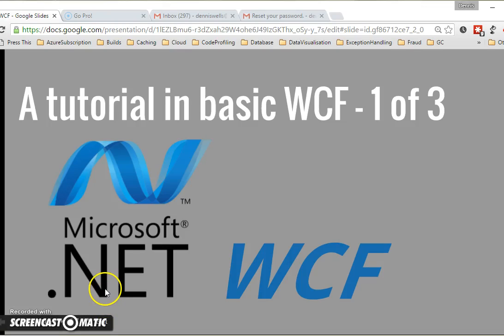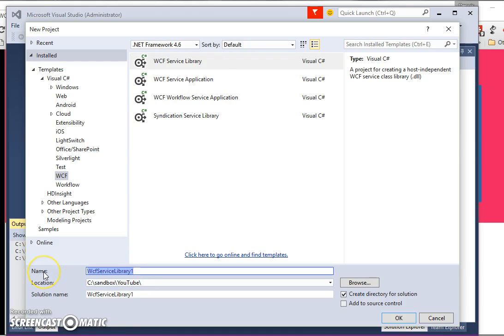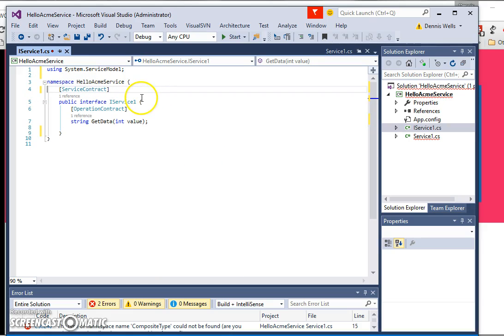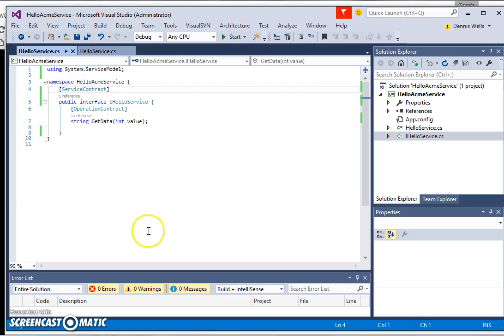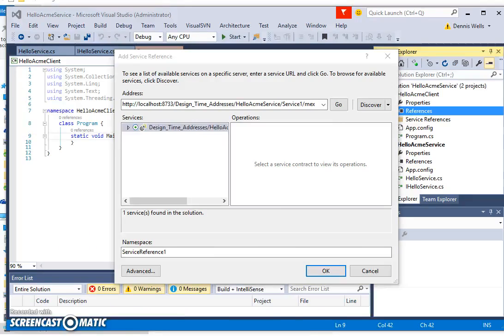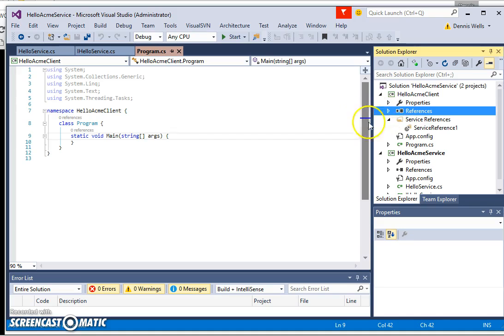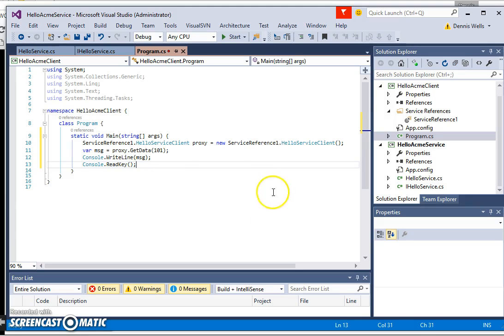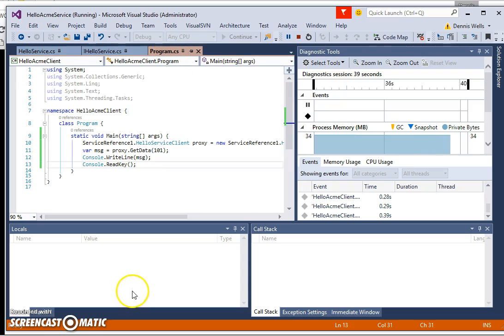A basic WCF tutorial - 1 of 3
This set of tutorials shows you how to get started using WCF.
Tutorial 1 shows you how to use the template provided by Visual Studio as the service, and then to use a very basic console application to act as the client.